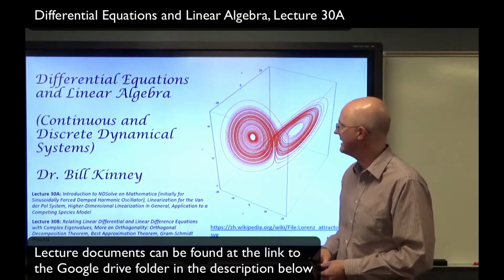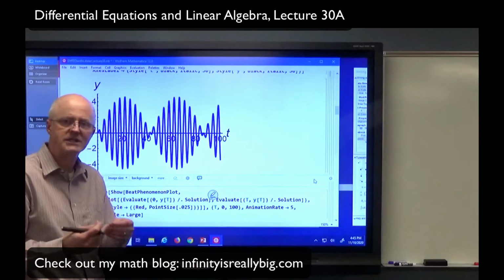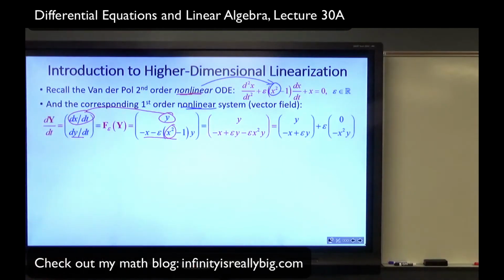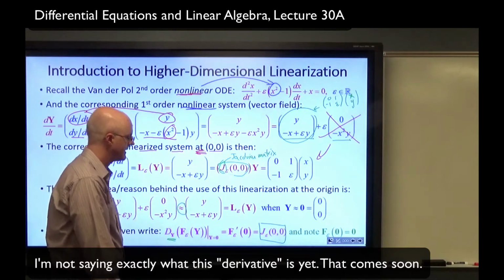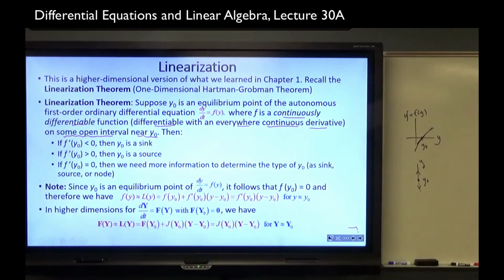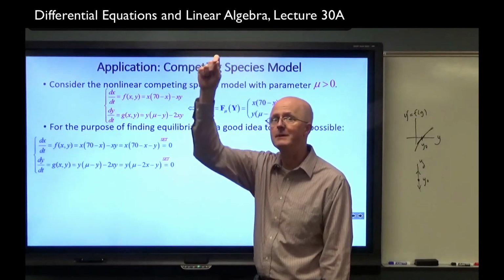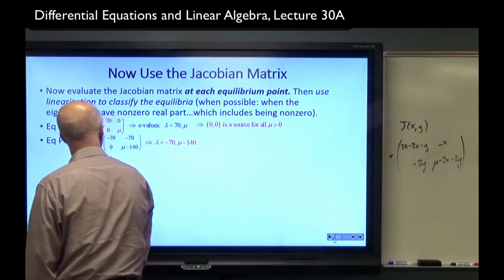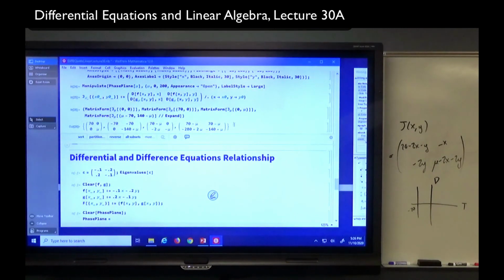NDSolve on Mathematica, Linearization (Jacobian Matrices), Application to Competing Species Model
Differential Equations, 4th Edition (by Blanchard, Devaney, and Hall) Amazon Prime Student 6-Month Trial I introduce the use of Mathematica's NDSolve (for numerical approximation of solutions of ordinary differential equations) through a forced harmonic oscillator example. NDSolve will be necessary to approximate solutions of nonlinear differential equations. Then I review higher-dimensional linearization at the equilibrium point at the origin for the Van der Pol system and animate its phase plane on Mathematica to see a bifurcation. Linearization is justified intuitively as a higher-dimensional version of the tangent line approximation from calculus. It makes use of the so-called Jacobian matrix, evaluated at equilibrium points, which is essentially the total derivative of the vector field and has partial derivatives as its entries. It does not always work, however. It works near what are called hyperbolic equilibrium points, where the real parts of all the eigenvalues of the Jacobian matrix are nonzero. The theorem that justifies it is called the Hartman-Grobman Theorem. I end by applying this to a competing species model with a parameter. The Jacobian matrix is evaluated at each equilibrium point. The equilibrium points are then classified either with the eigenvalues of the Jacobian matrix or with the trace and determinant (and the trace-determinant plane). Bifurcation values are found.

Bill Kinney's Differential Equations and Linear Algebra Course, Lecture 30A.

(0:00) This video includes an introduction to NDSolve in Mathematica
(1:02) General 2nd order harmonic oscillator equation
(3:41) DSolveValue for general solution and generic initial-value problem
(4:30) Use NDSolve
(5:48) Evaluate solution at a specific point
(6:27) Plot of the solution y(t)
(8:33) ParametricPlot of the solution (y(t),v(t)) in the phase plane
(10:11) NDSolve with parameters
(11:13) Use Locator in Mathematica to change the initial condition
(12:26) Van der Pol nonlinear 2nd order differential equation and 1st order nonlinear system
(15:20) Linearization near the equilibrium point (0,0)
(17:23) Jacobian matrix J(0,0)
(21:46) Review one-dimensional Linearization Theorem (one-dimensional Hartman-Grobman Theorem)
(24:39) Linear approximation from Calculus simplifies at an equilibrium point of dy/dt = f(y)
(26:41) What happens in higher dimensions?
(30:26) Competing Species Model
(36:47) General Jacobian matrix
(38:41) Evaluate Jacobian matrix at equilibrium points and classify the equilibrium points
(44:51) Phase portrait when the parameter μ = 100
(46:32) Mathematica for Van der Pol equation
(47:40) Mathematica for Competing Species model